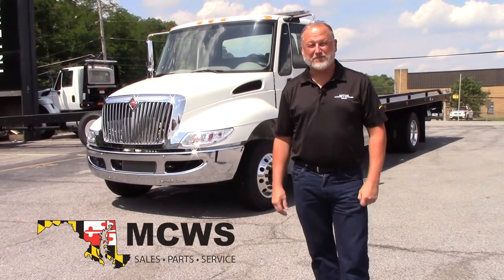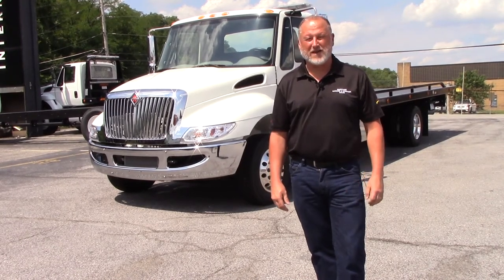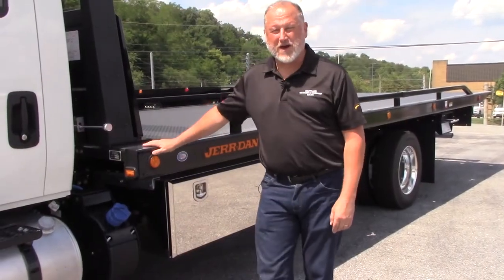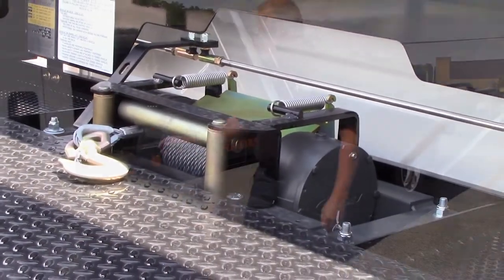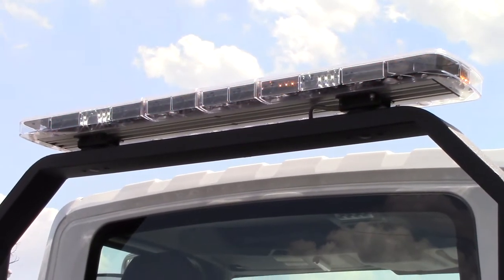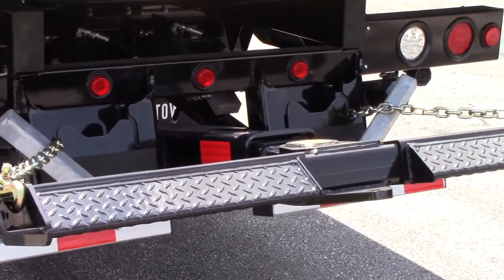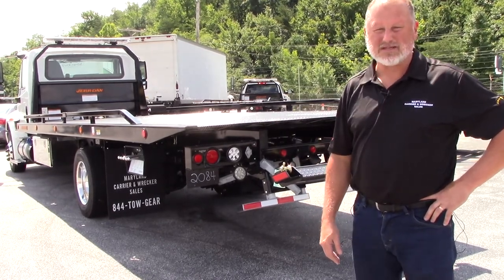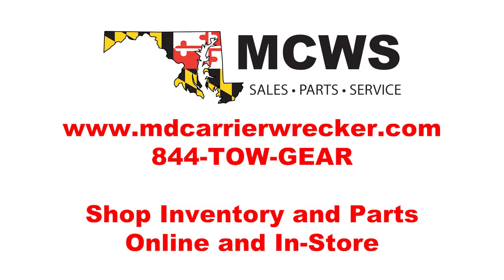Truck Walkaround: 2018 International DuraStar w/ Jerr-Dan Rollback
Our MCWS Truck Salesman, Herb Ash, shows you some of the major features of our 2018 International 4300 DuraStar with a Jerr-Dan 22XLP Rollback Bed.